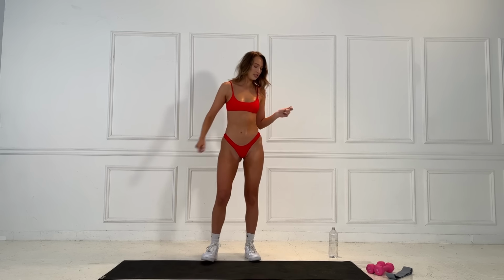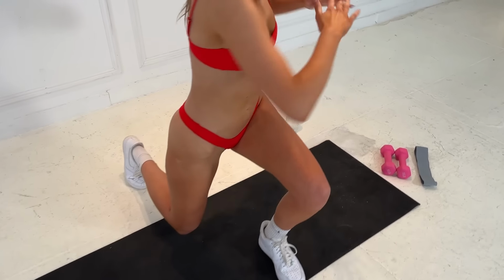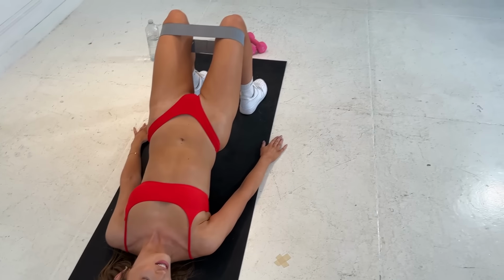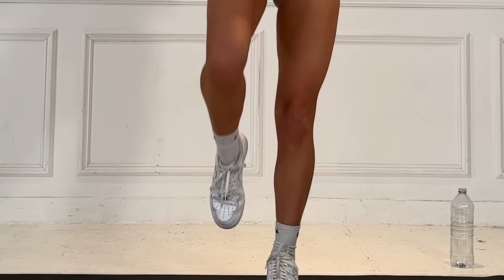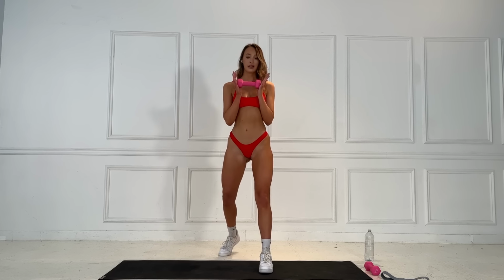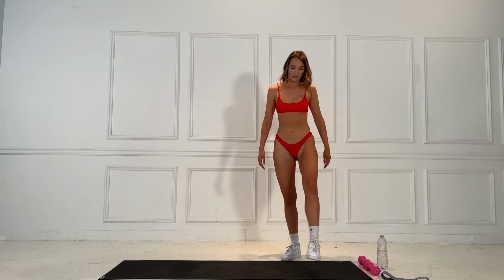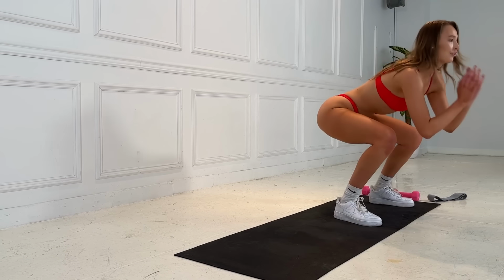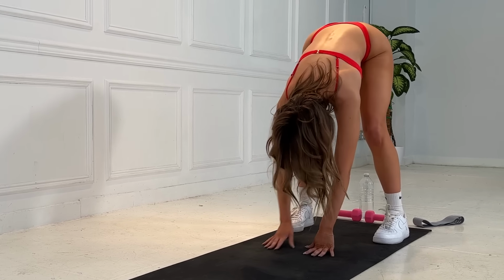15 minutes of Lower Body With Georgia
Get a toned lower body in just 15 minutes with Georgia's killer lower body workout!

Stay active, stay healthy, and keep pushing your limits.